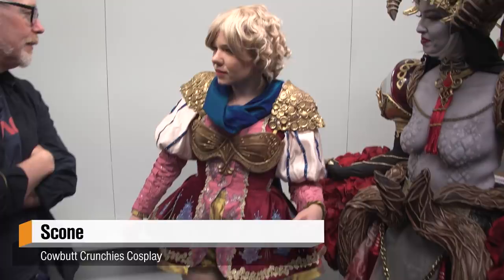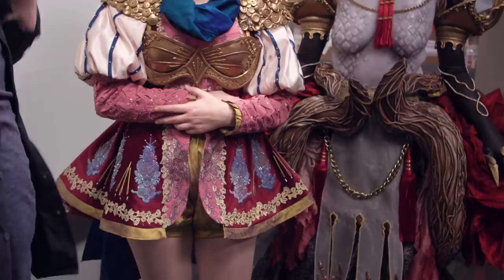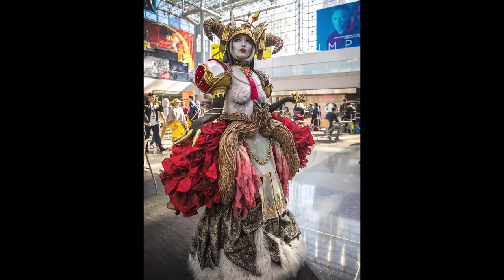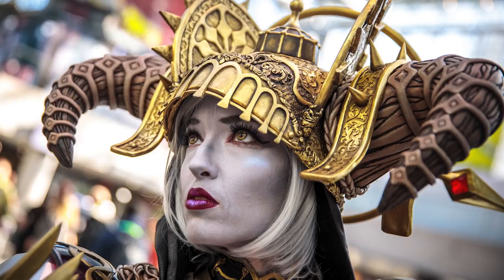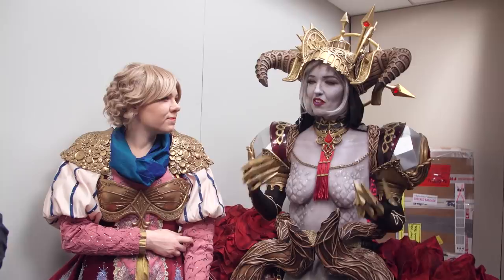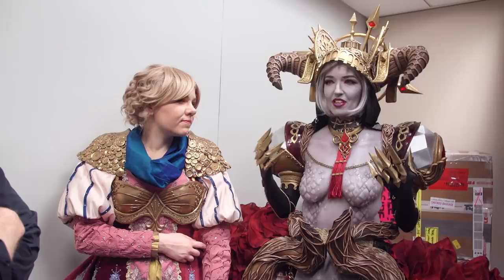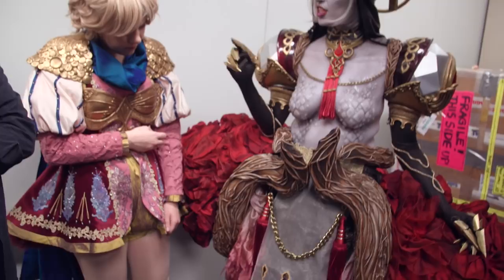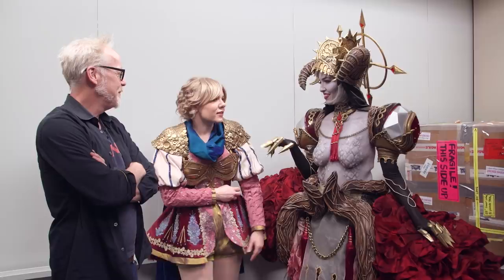Adam Savage Meets Cowbutt Crunchies Cosplay!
At New York Comic Con 2019, Adam Savage meets Regan Cerato and Scone of Cowbutt Crunchies Cosplay, two extraordinary makers and cosplayers. Adam was SO impressed with their costumes -- Helga Sercle, a boss character from a Korean MMORPG, and an original cosplay/sewing-inspired knight design -- we had to motion to him off-camera to please stop talking  because we were running over time!